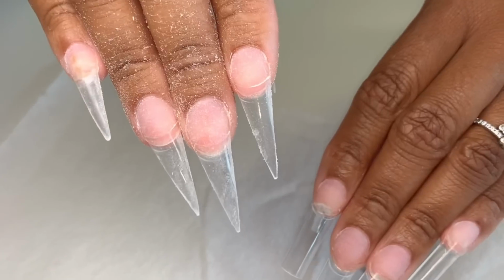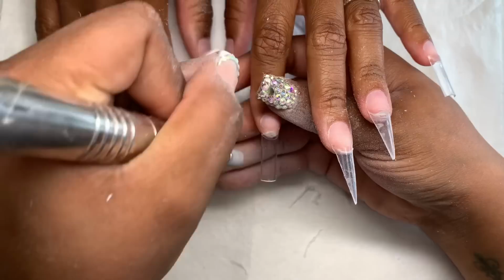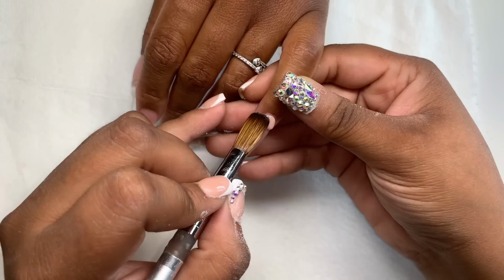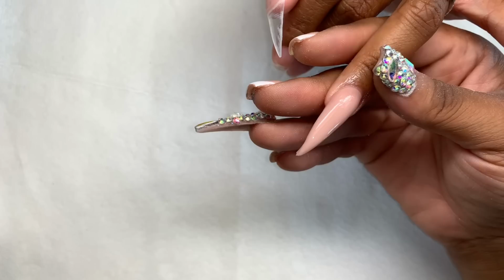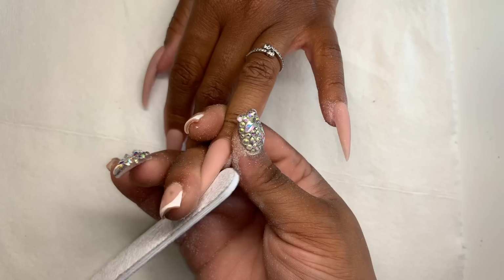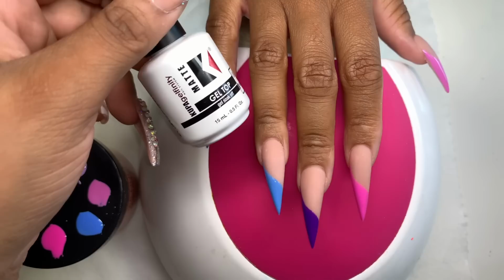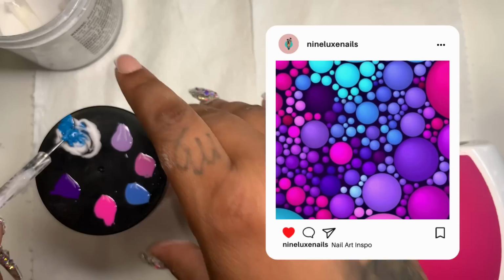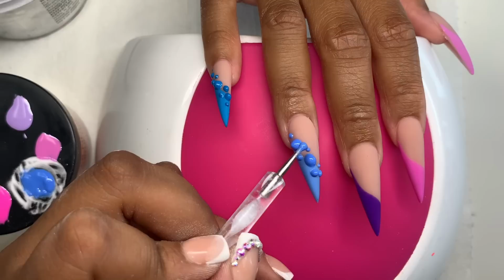How to: Stiletto Nail Shape | Summer Nail Art | 3D Color Pop Design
In this video you can watch me design these colorful stiletto nails for my brand ambassador. This Pinterest inspired summer nail art set was so much fun to create; from the purple/blue colors scale to the 3D ball design, learn all the tricks to recreating one of my favorite sets of the summer.
Products used:

Mia’s Secret Nude acrylic

Mia’s Secret Clear acrylic

Matte topcoat

C Curve Tips

Kolinsky brush 12

Beetles Brushes

  Colors: a608, a609, a618, b459, b461, b450

0:00 Prequel
0:06 Intro
0:21 Welcome
0:30 Shaping (w/ efile)
8:31 Acrylic application
21:39 Color palette
21:51 “French tip” nail art
29:31 3D design
39:20 Finished design & inspo
39:32 Outro/ Follow me